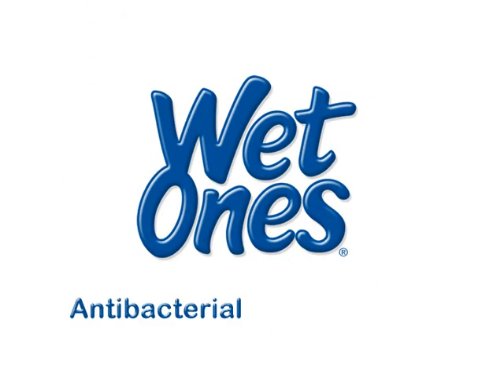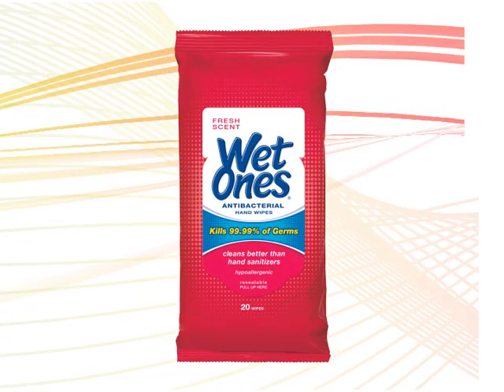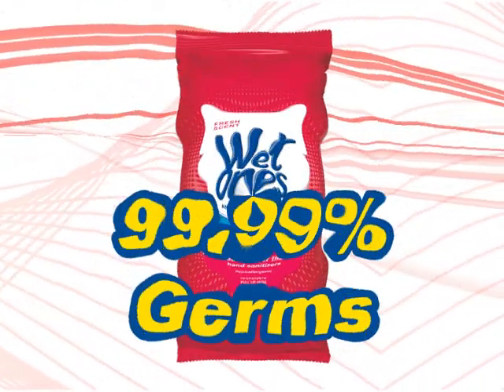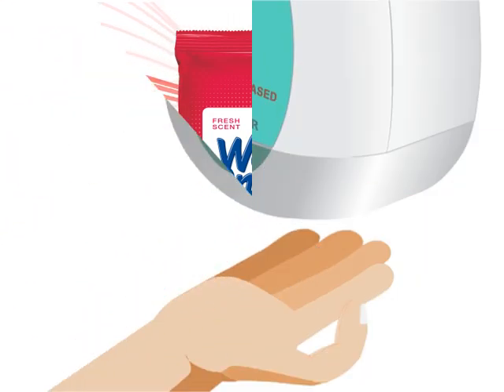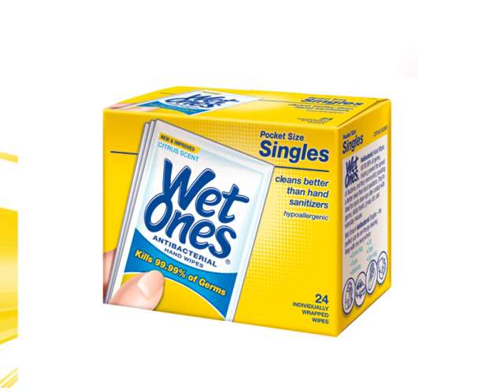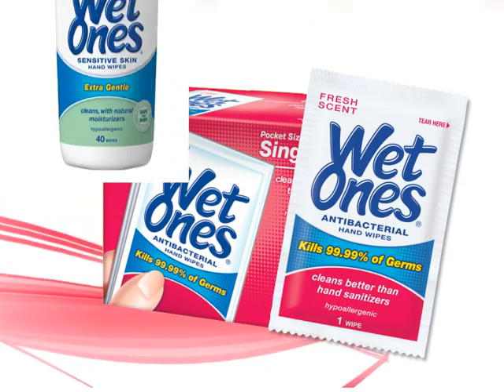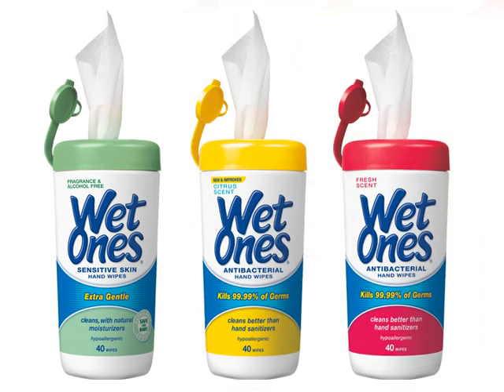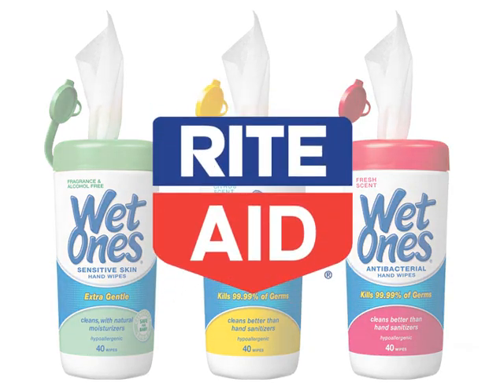Wet Ones Antibacterial Handwipes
The Client - Adperk
job - Web Commercial
Editor - Jetain Mahendra
This commercial was edited primarily using After Effects.  I was in charge for storyboarding, initial idea and final delivery.
3 Days turnaround.